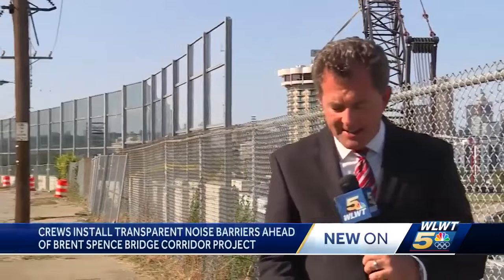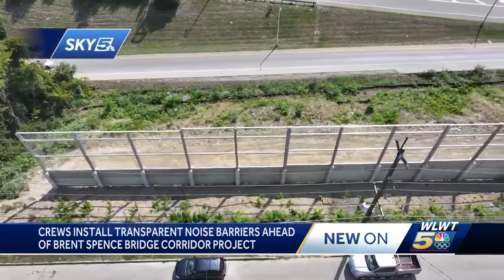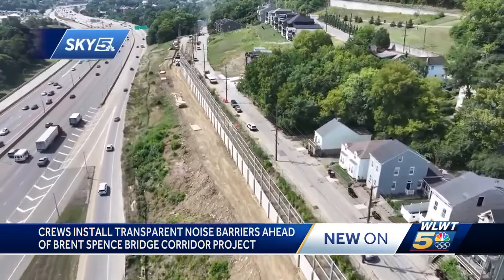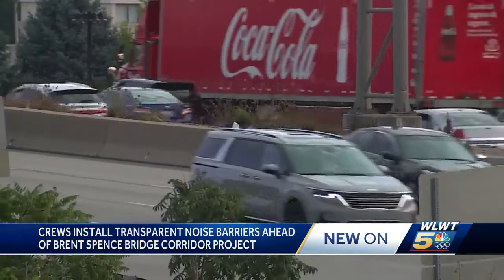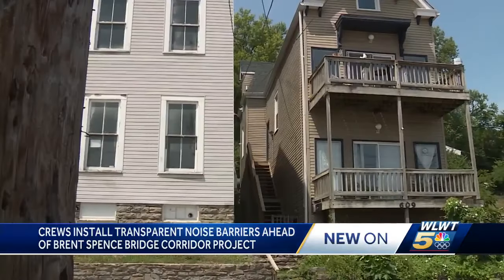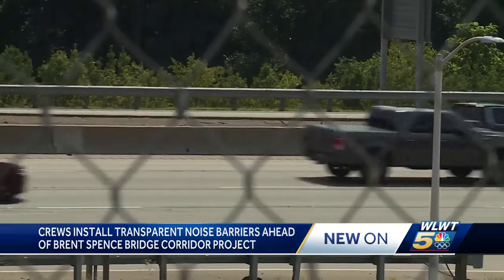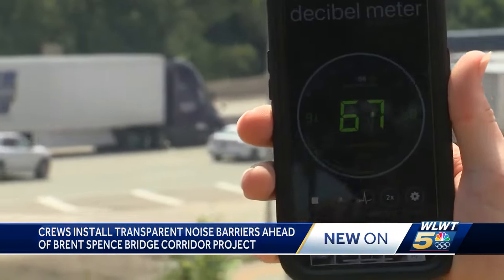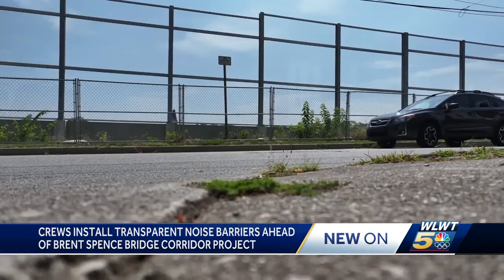Brent Spence Bridge project includes Kentucky's first transparent sound barrier